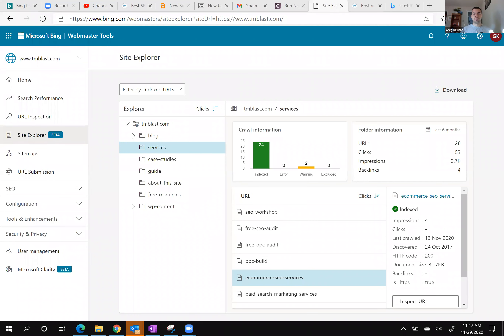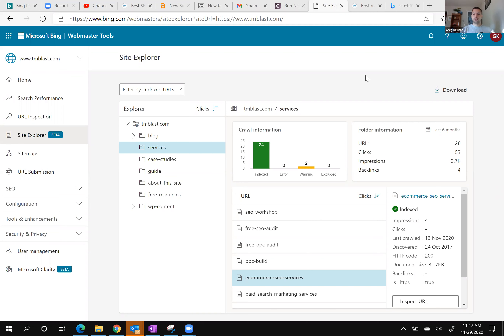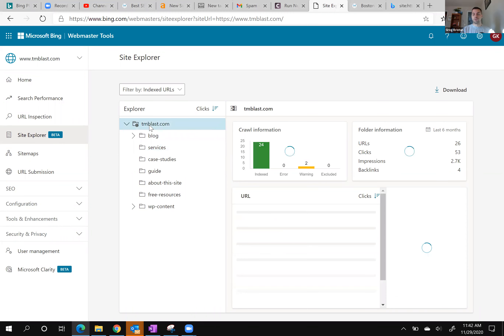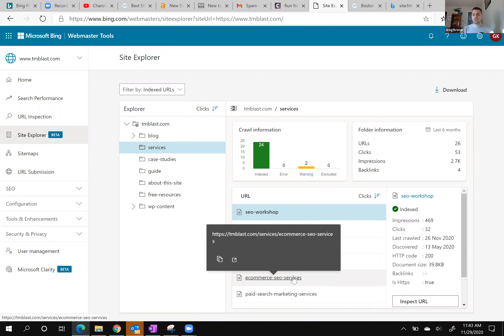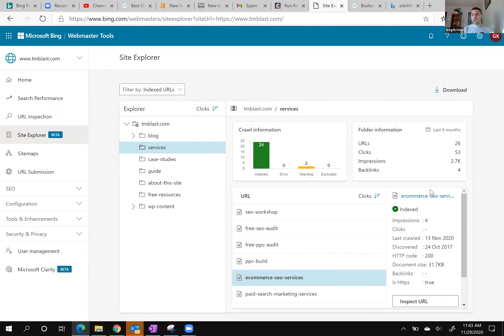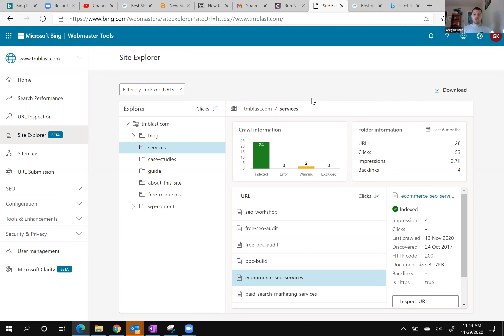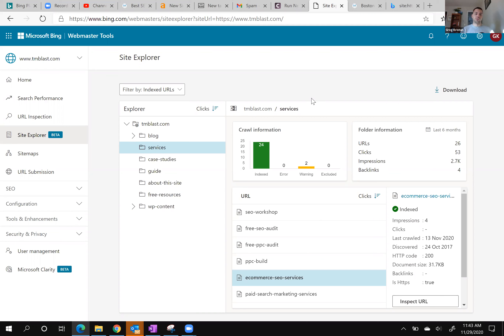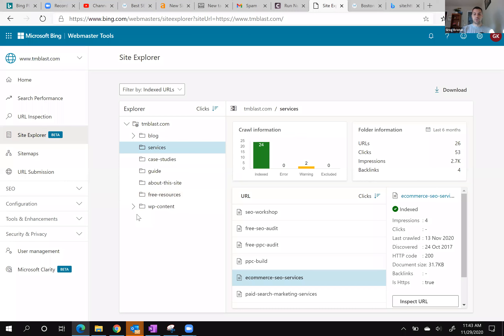How Site Explorer in Bing Webmaster Tools Can Help with Your SEO Strategy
Site Explorer in Microsoft Bing Webmaster Tools is a free alternative to an SEO crawler tool like Screaming Frog. From here, you can see when Bing crawled a certain URL on your site, see errors, and more. Finding these areas to fix can help grow your SEO strategy in Bing and Google as well.